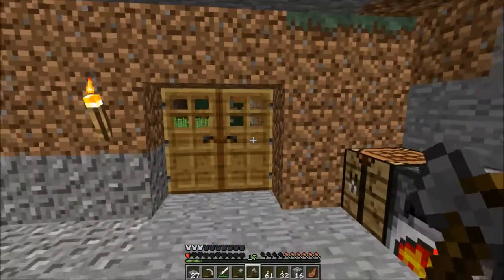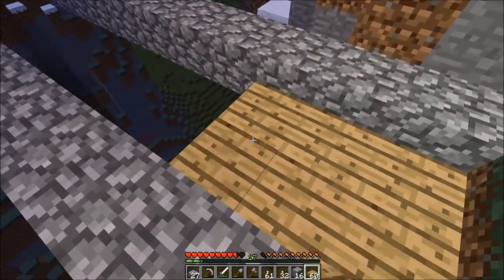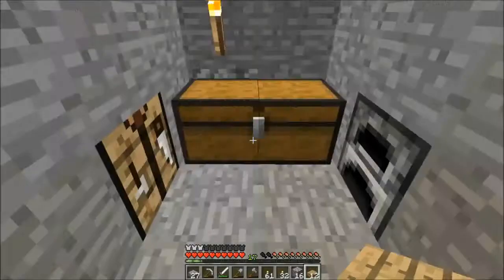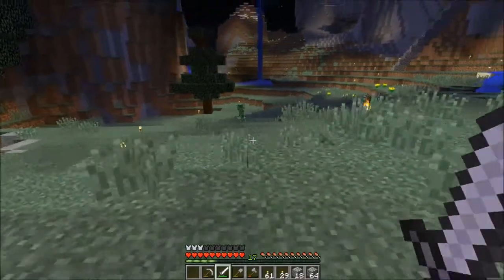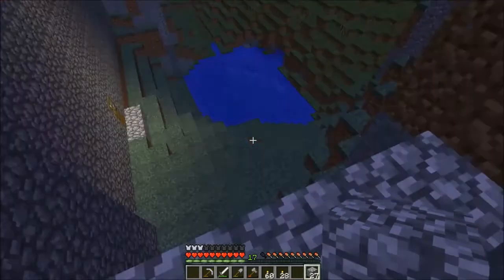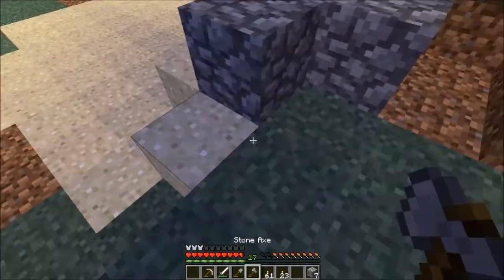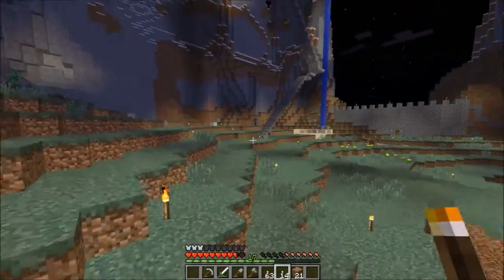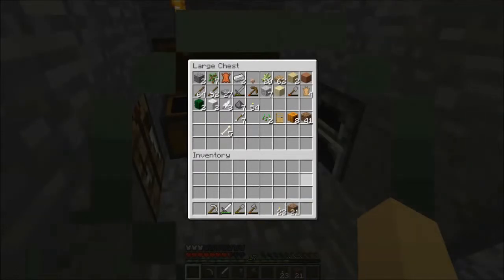Minecraft Episode 14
i build the wall and the small forgotten bridge.